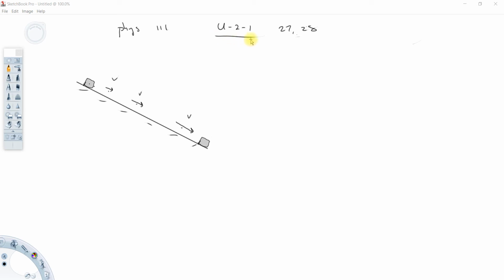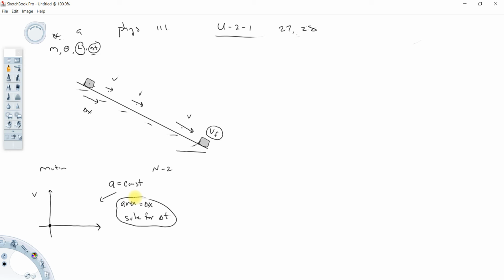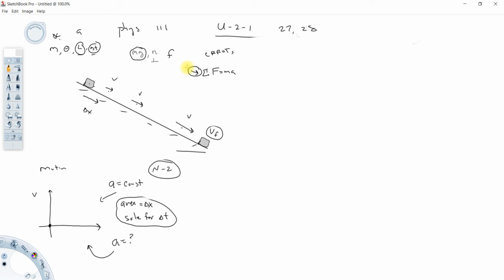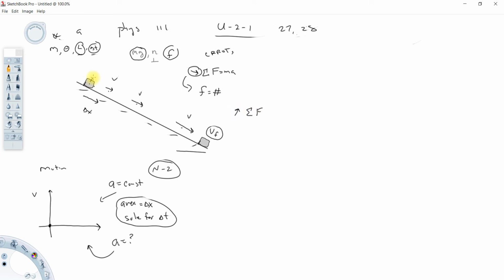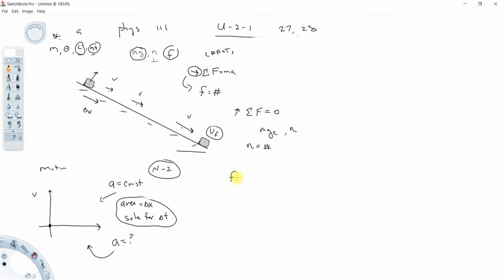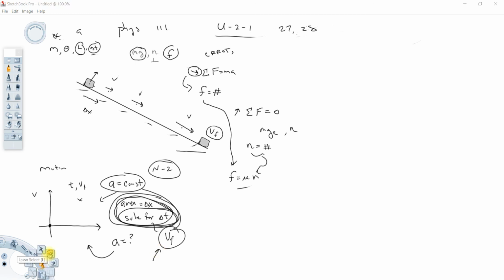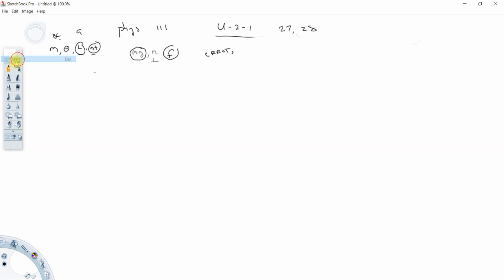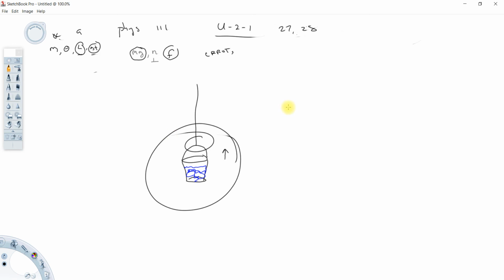phys 111 U 2 1 27,28